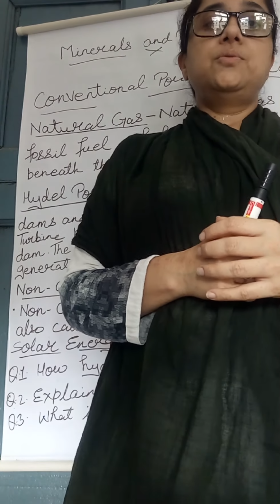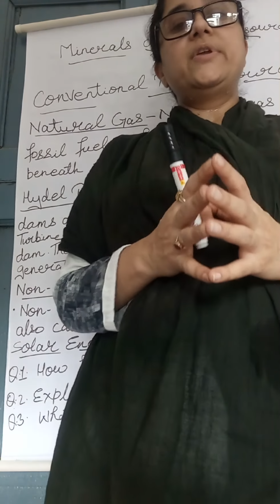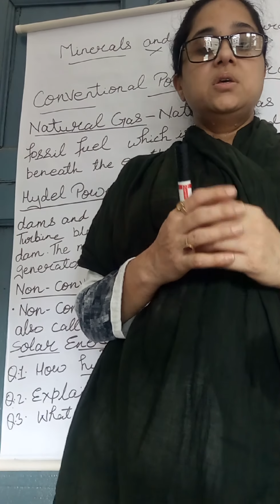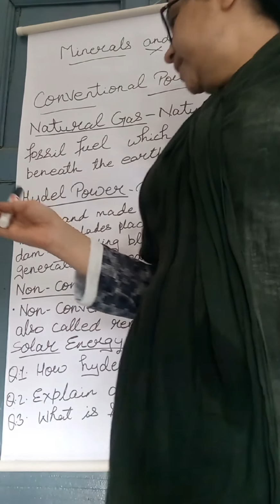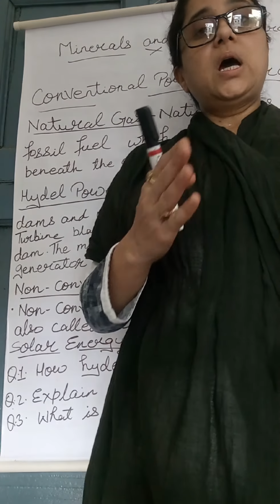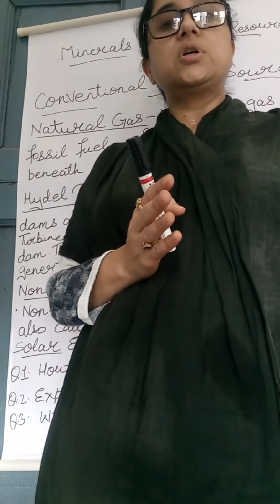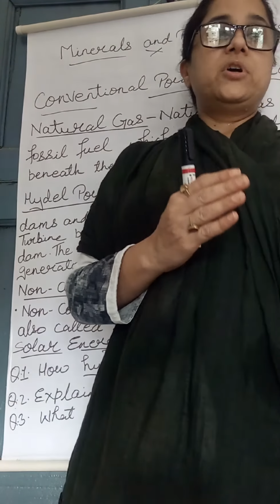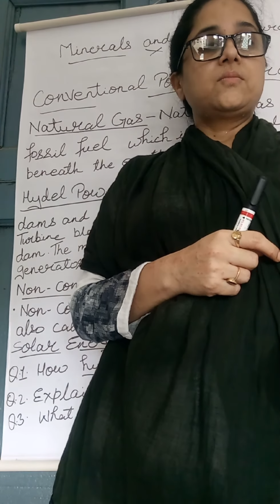Minerals and Power Resources 16.7.20